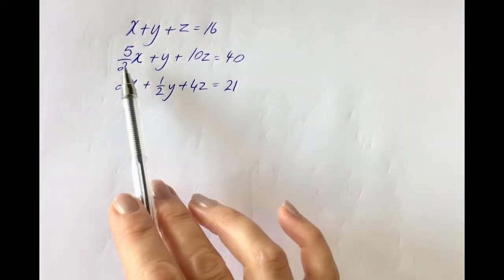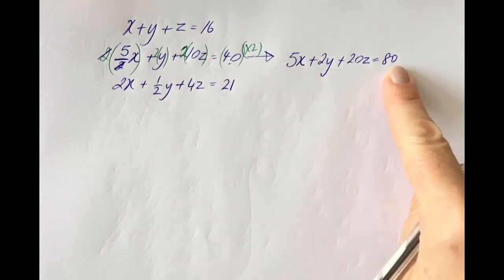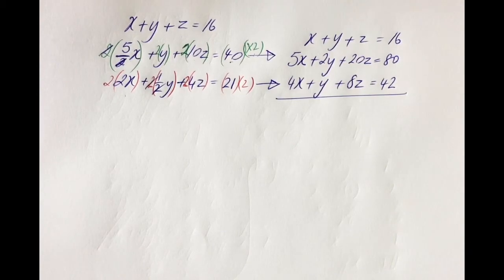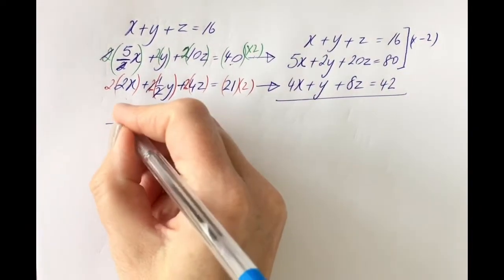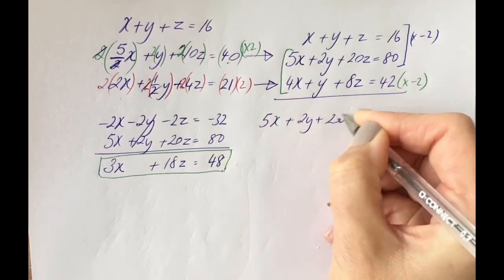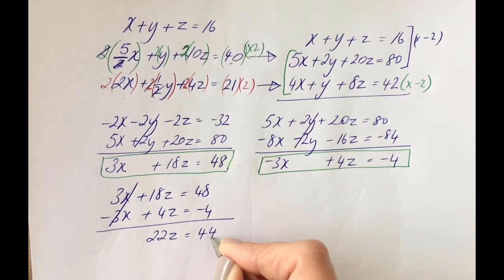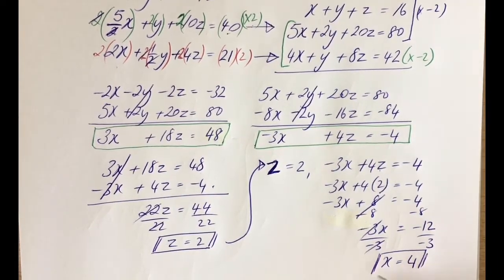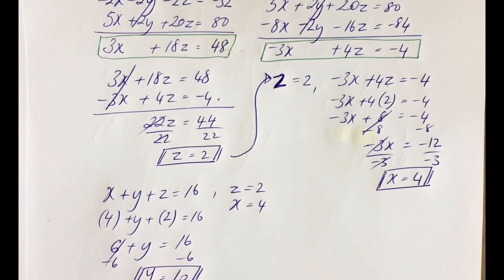Simultaneous Equations 3 unknowns part 2 LC HL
This video continues working through some more challenging simultaneous equations with 3 unknowns. See part 1 video for the introduction to this concept. LC HL